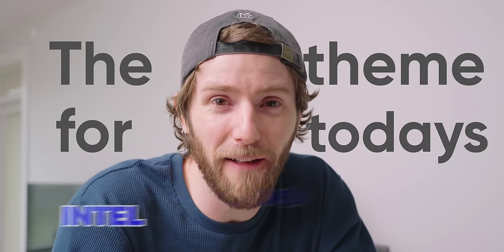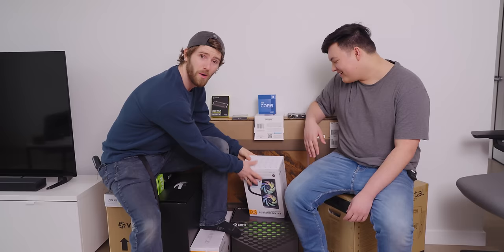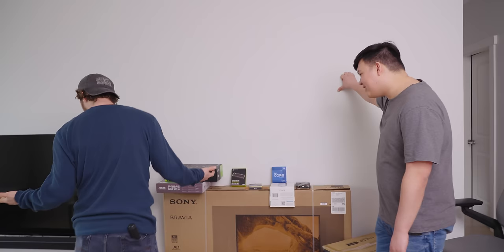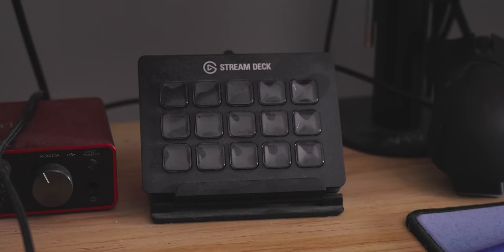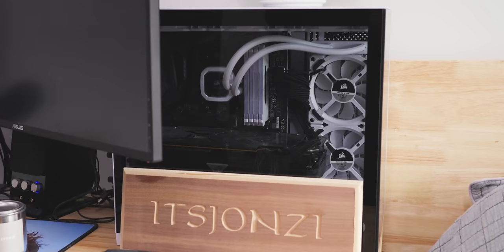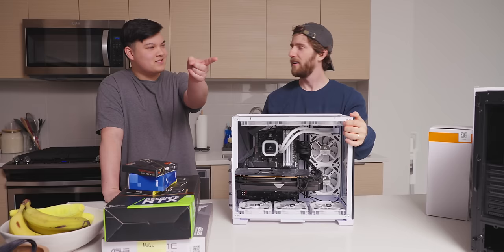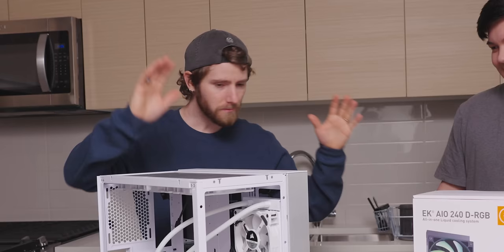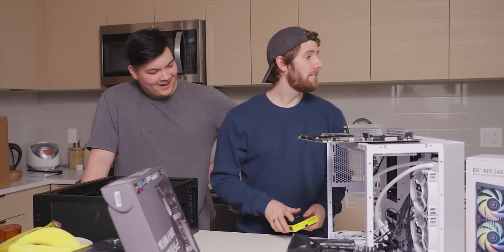An Unconventional Upgrade - Intel $5,000 Extreme Tech Upgrade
MUSIC CREDIT
Special Intro by MBarek Abdelwassaa

CHAPTERS
0:00 - Intro
0:50 - Parts List
2:26 - Linus Cleaning Tips
3:59 - Building not one, but TWO PCs
10:47 - How many TVs do you need?!
14:43 - Linus gets maimed
15:46 - Back to building
17:50 - Linus Console Tips
19:12 - How long does it take to build two PCs?
22:50 - Building a PlayStation
24:10 - All that money and he didn't get a couch
25:10 - Testing the setups
26:51 - Conclusion